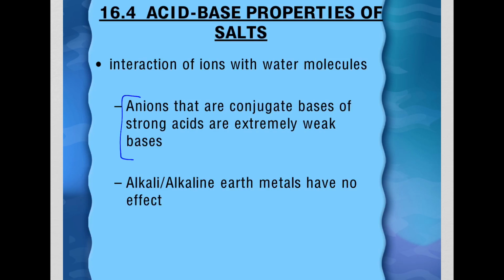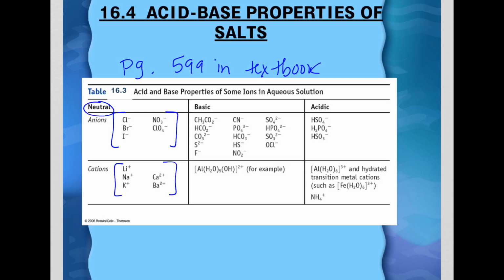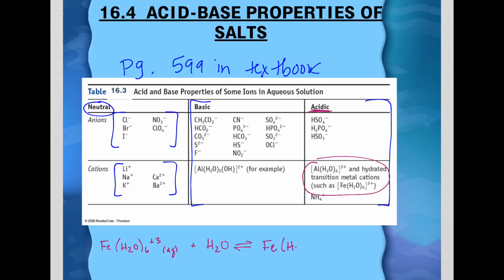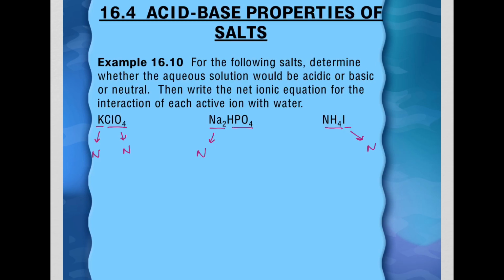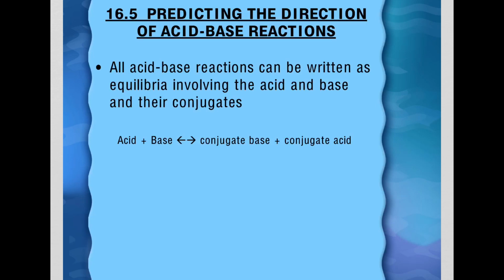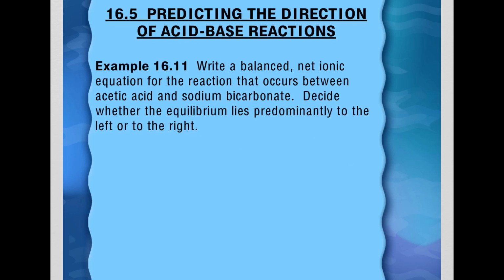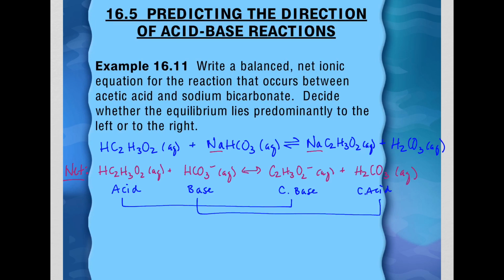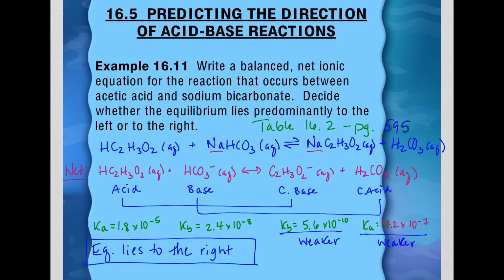AP Chem 1: Sec 16.4/16.5 Video Lesson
Fill out the accompanying Chapter 16 notes while watching this video.